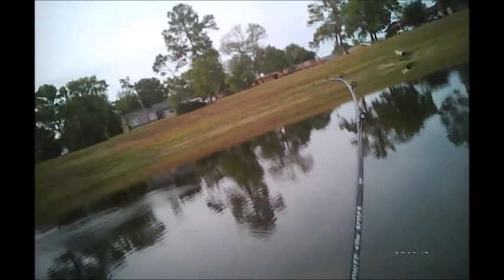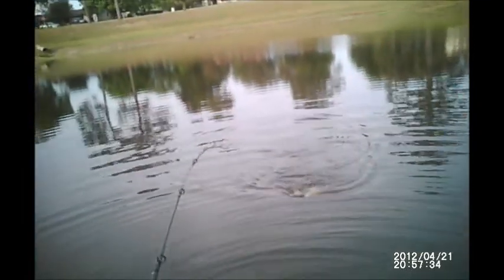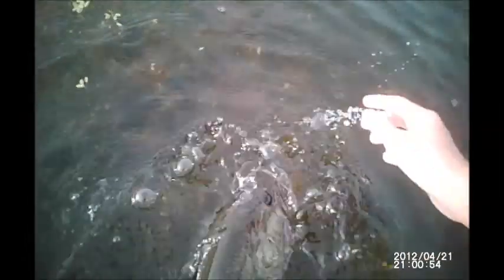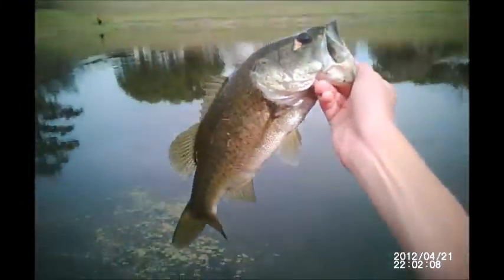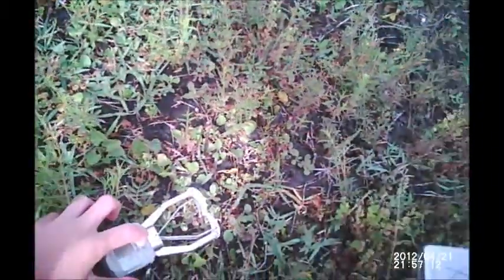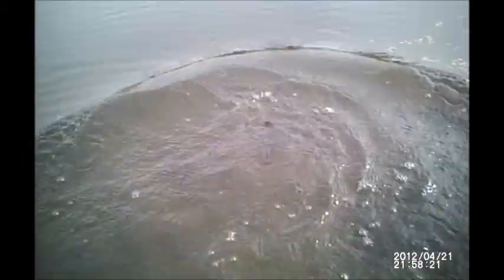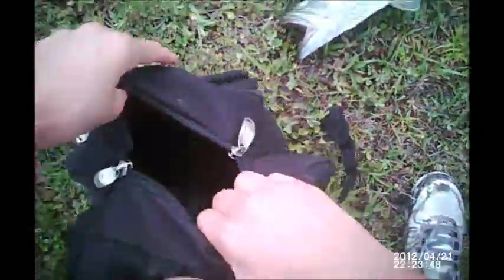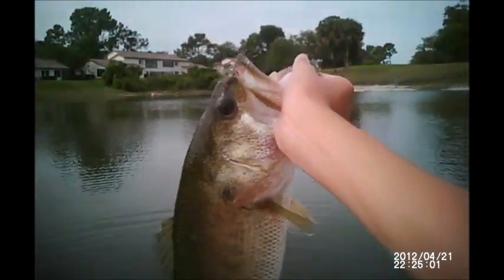Catching Big Bass on Rebel Pop-R's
Rod: Bass pro shops graphite series 6'6" medium
Reel: Browning Maxus 6.3:1
Line: Trilene xl 10 lb test
Lure: rebel popper baby bass